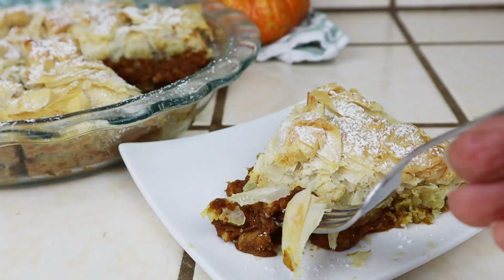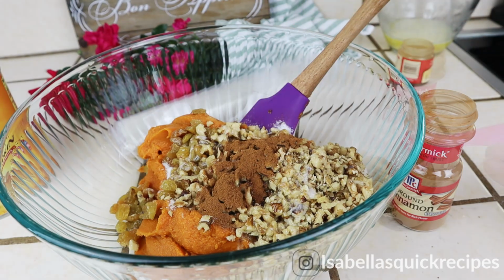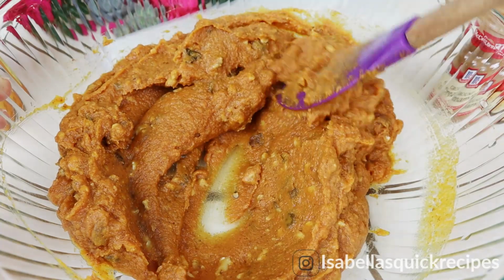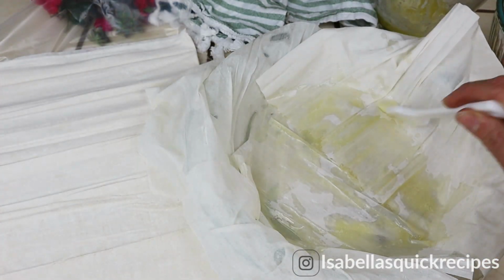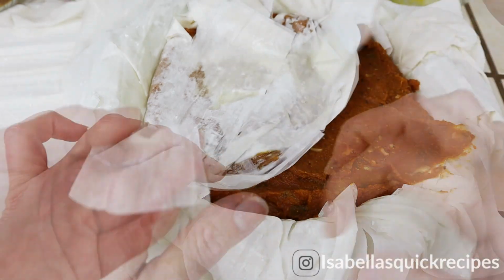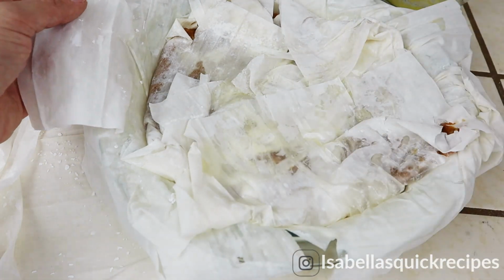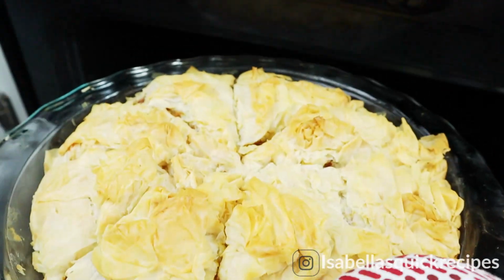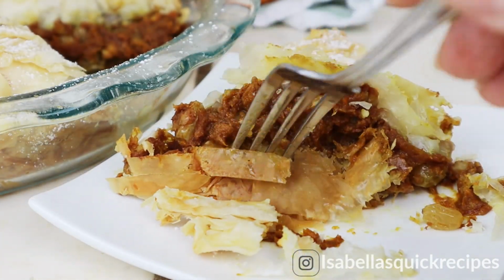Pumpkin Phyllo | Crispy Pastry | Quick & Easy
Hey my friends!  Today I'm bringing to you this incredible recipe for my Pumpkin pie with a Greek Twist!  It has layers upon layers of super crispy Phyllo dough and the pumpkin filling just screams Fall season because its rich in warm cinnamon and ground cloves, has plump juicy golden raisins and crunchy chopped walnuts!  This is definitely a must try this holiday season, everyone will go crazy over the top to bottom crispiness of the crust.

Ingredients:
1/2 pound thawed phyllo pastry
15 ounce can pumpkin puree
1/4 cup melted butter
1/2 cup sugar
1 & 1/2 teaspoon cinnamon
1/2 ground cloves
1/2 cup chopped walnuts
1.2 cup golden raisins
1/2 cup butter melted for brushing layers of phyllo

In a large mixing bowl Mix the first 6 ingredients.  Unwrap the phyllo dough when you are ready to assemble the pie so they will not dry out.  Add a few sheets of thawed phyllo sheets to a pie pan being sure that they are hanging off the pan.   Brush each layer with melted butter.  Once you have layered about 10 sheets, pour all of the pumpkin mixture into the pan.    fold all of the phyllo that is hanging out of the pan into the middle of the pie.
  Top the pie with loose sheets of phyllo ruffles being sure to brush with butter.  Slice the pie before you bake in and place into a preheated oven of 350 degrees F. for 1 hour.